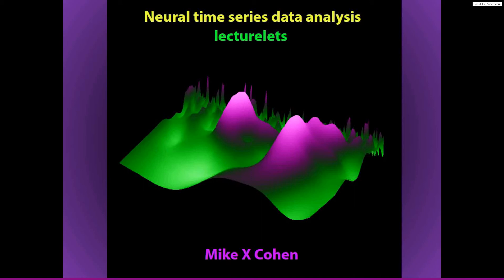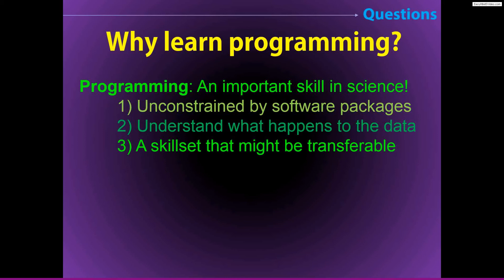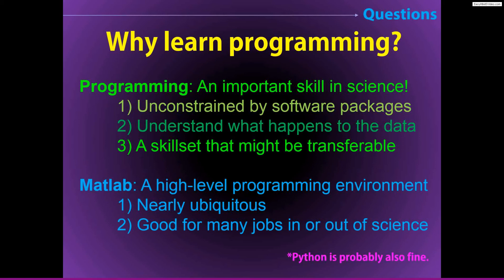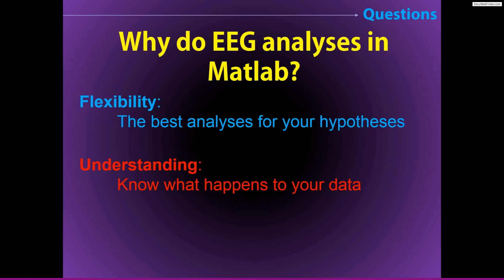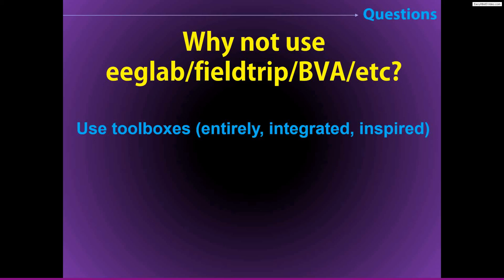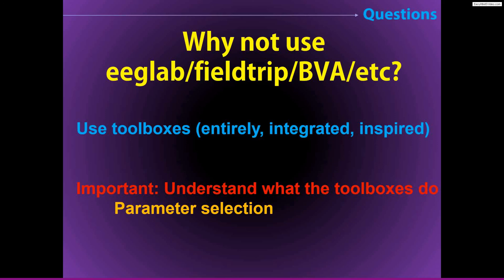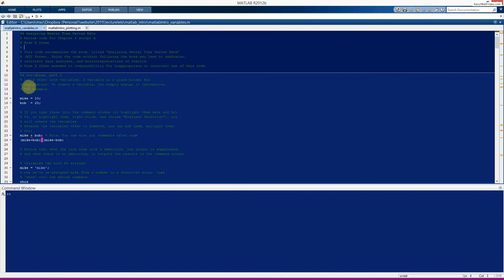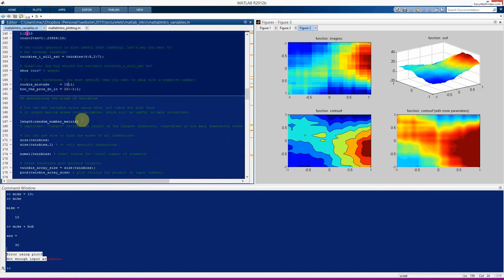Introduction to Matlab programming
A full-length course on MATLAB programming and debugging can be found

This video discusses topics related to programming data analyses, and Matlab. It is not a full tutorial for how to program in Matlab, but the accompanying scripts provide an overview of the most important Matlab functions and commands for the data analyses covered in subsequent lectures.